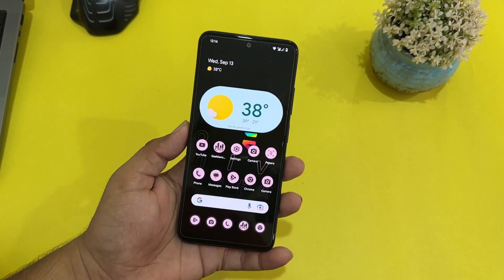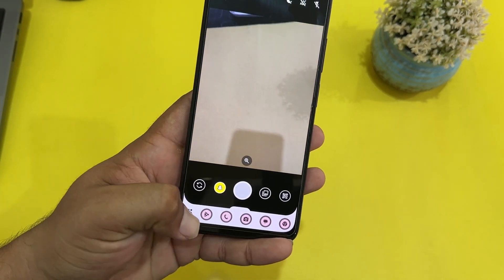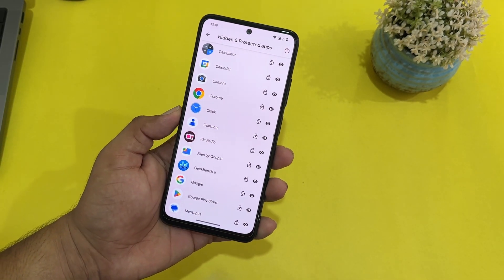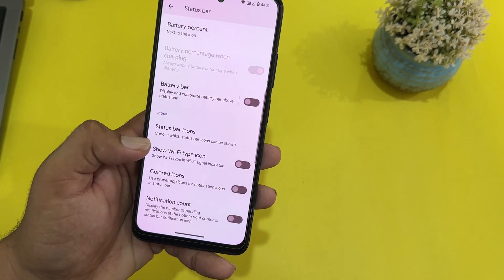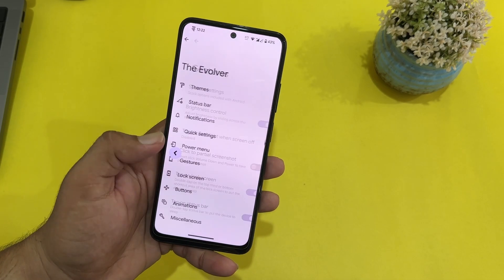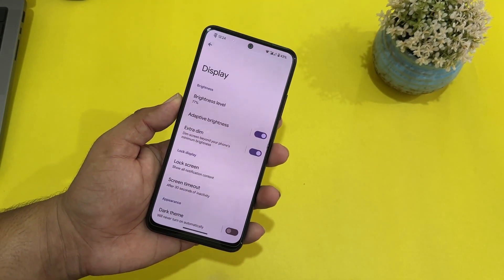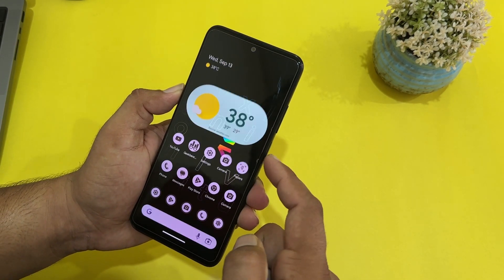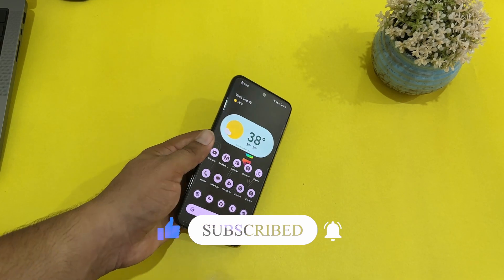Install Evolution X v7.9.7 Official on Redmi Note 11 🔥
Second channel :  @Fahadmahar07